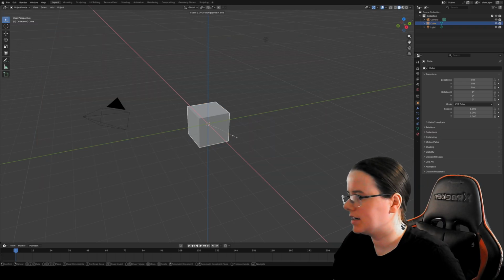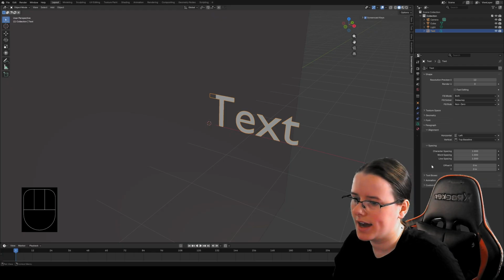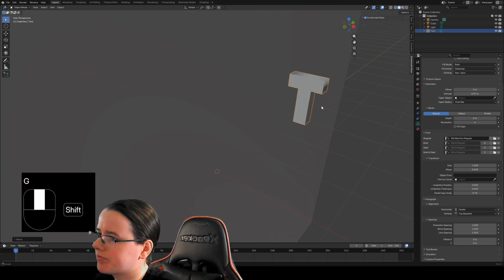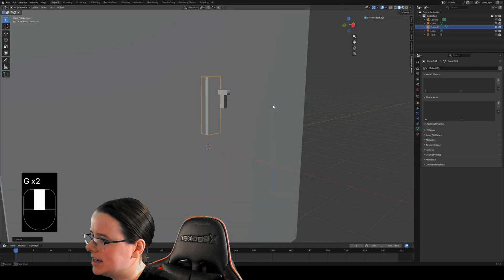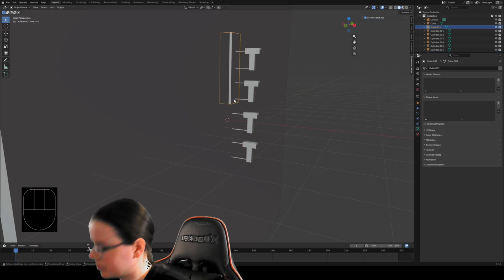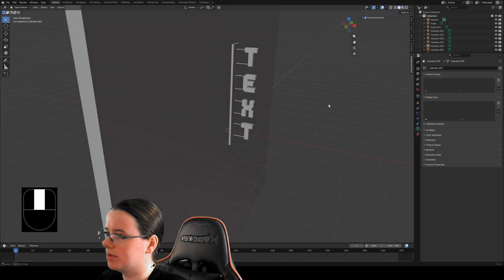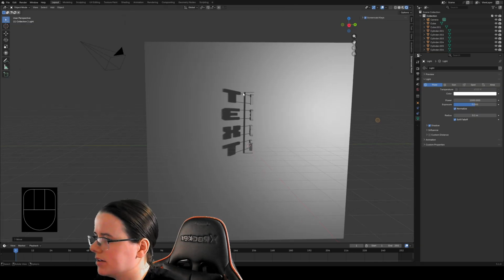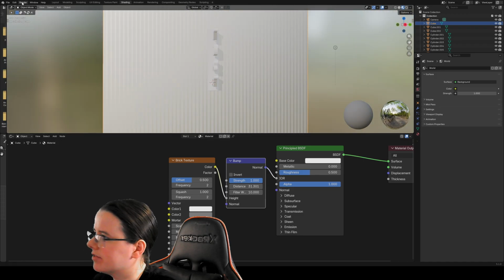Make some funky text. Blender Tutorial: Cycles 5.1 (S:2)(#135)